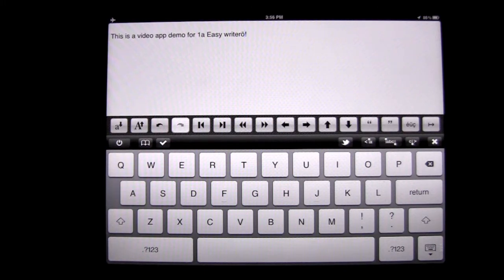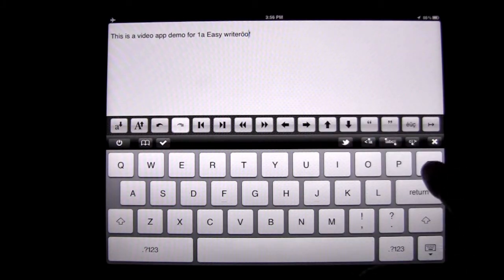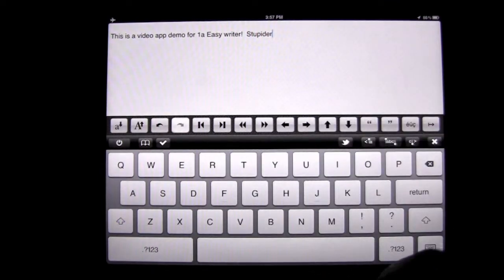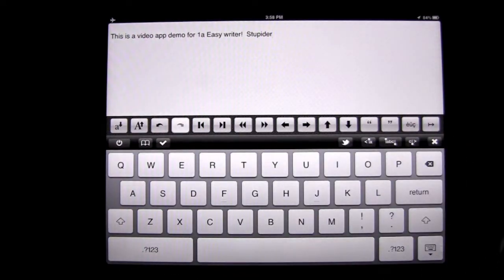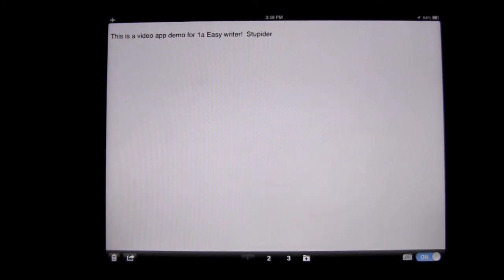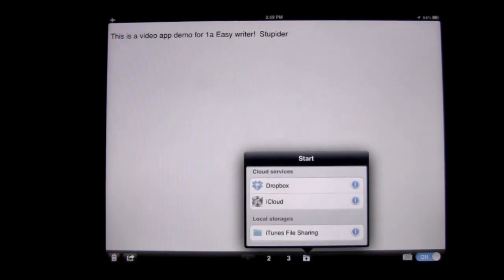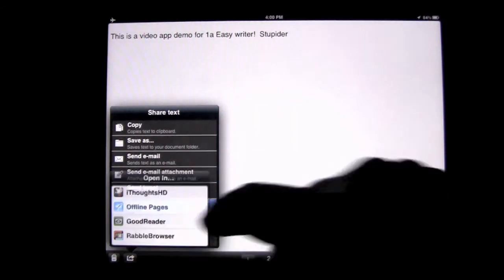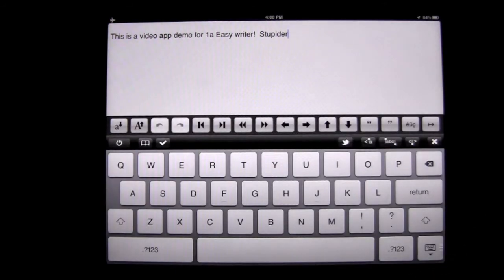1a Easy Writer iPad App Review - CrazyMikesapps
1a Easy Writer iPad App Details
Title:  1a Easy Writer
Price: $0.99
Size: 2.8 MB
Category: Productivity
Developer: Infovole
Store: iTunes App Store

1a Easy Writer iPad App Developers Description

iOS iPad
Easy Writer - the power of simplicity ...
This user-friendly and simple text editor is the ultimative productivity text tool for your iPad®.

★ Quick text selection tools.
★ Rapid memories.
★ The magic éüç-button for all diacritical marks, accents and "Umlauts".
★ The Spell-Aid-button finds all unknown and wrong words.
★ Font size pinching.
★ Fast navigation with 10 cursor keys.
★ Upper-/lowercase by keystroke.
★ Typographical quotes and other special chars.
★ Undo/Redo.
★ Best support for all onscreen & Bluetooth keyboards.
★ Wikipedia full-text search and online dictionary - all languages supported.
★ Locked reading mode.

★ Import & export with Dropbox, iCloud® and iTunes® file sharing.
★ Sharing text as attachment, e-mail or Twitter message.
★ Direct communication with Pages®, Evernote and other Apps.
★ AirPrint™ support.
★ iOS 3.2, 4.x, 5.0 and newer.

★ Unfortunately it is not possible to respond to your comments when you put them in an App Store rating. But we care. So please contact our support in case of problems. We'll be happy to help you promptly. ★